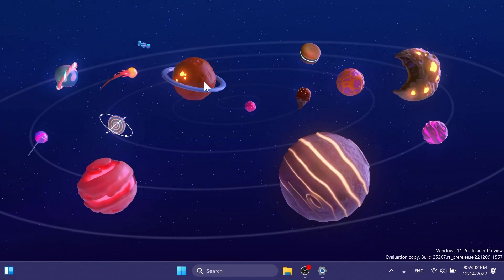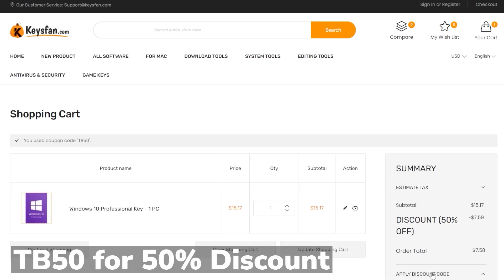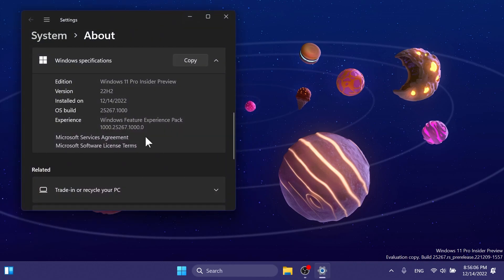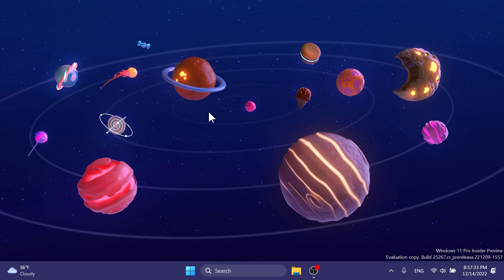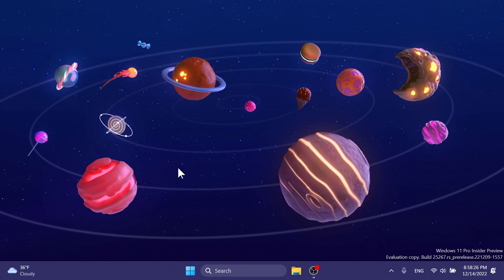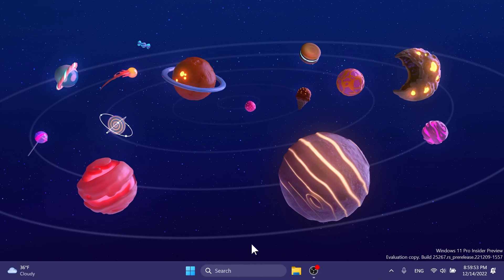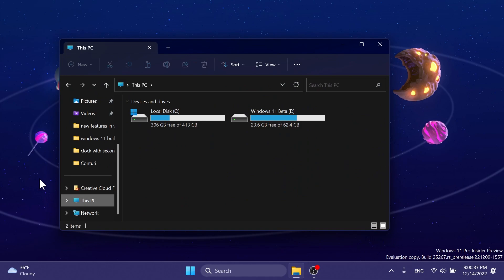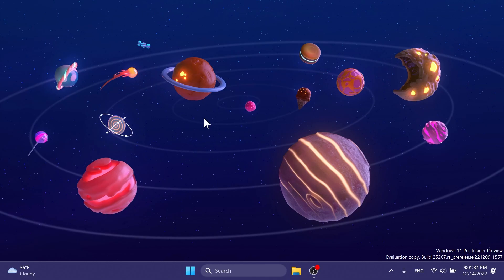New Windows 11 Build 25267 – Rounded Corners for Taskbar Search and Fixes (Dev)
Special discounts for Windows OEM Lifetime License and MS Office License!

0:00 Intro
0:28 Sponsorship
1:06 New Development Cycle in Windows 11 Dev
1:54 ISO Download
2:07 Rounded Corners for Taskbar Search
2:52 General Fixes
3:09 Taskbar and System Tray Fixes
3:43 Search on Taskbar Fixes
3:57 Input Fixes
4:14 File Explorer Fix
4:21 Settings Fix
4:29 Other Fixes
4:36 Outro